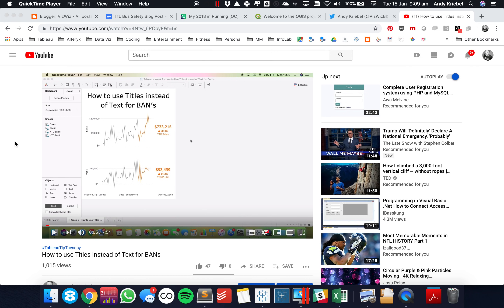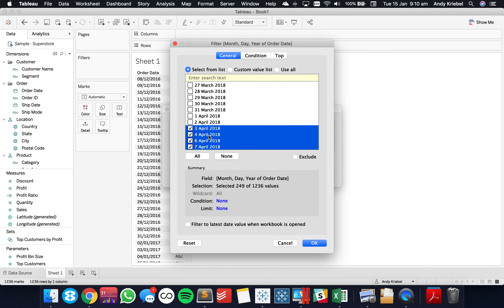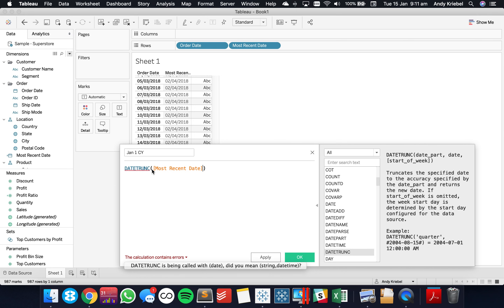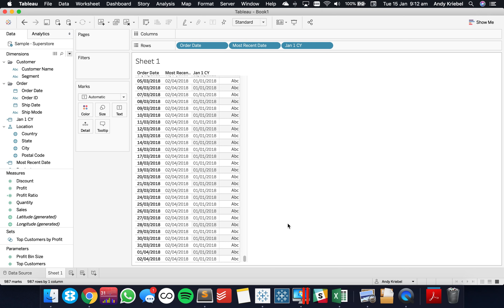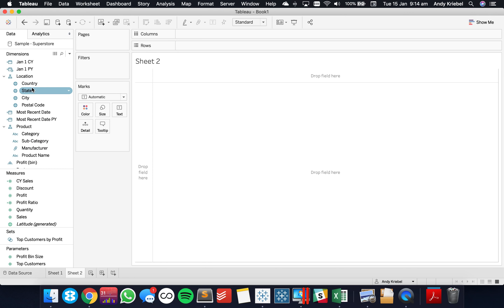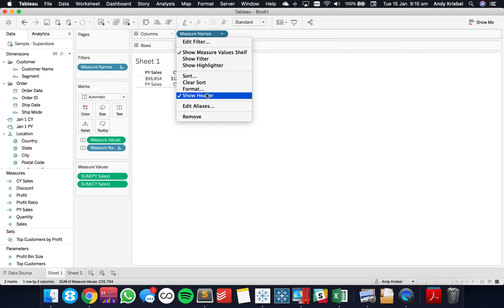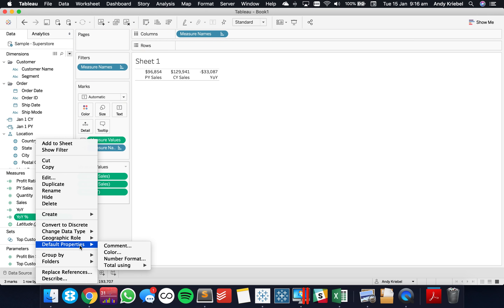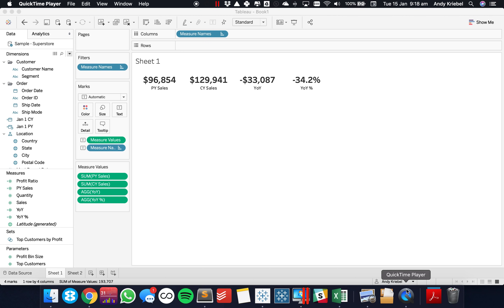How to Compare Current YTD to Prior YTD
NOTE: In the video, I have the Year over Year calculation backwards. The formula should be:

SUM([CY Sales])-SUM([PY Sales])

For week 2 of TableauTIpTuesday 2019, I answer a simple business question: How can I compare current year-to-date to prior year-to-date?

In this video I show you how to use level of detail expressions to calculate these two fields plus the difference.